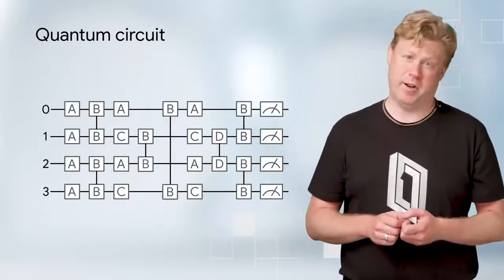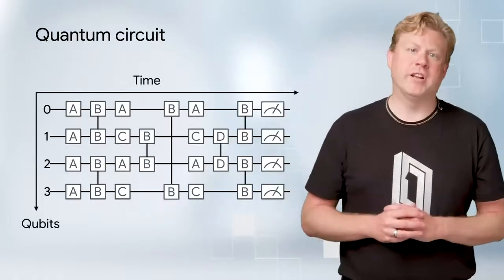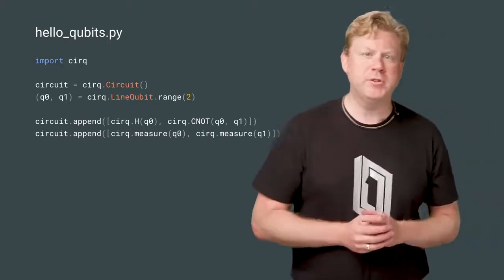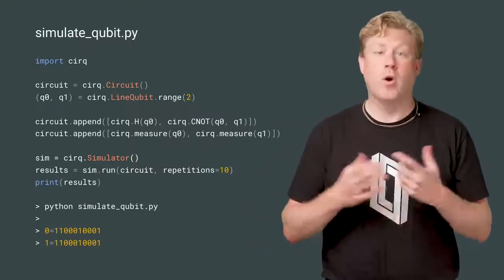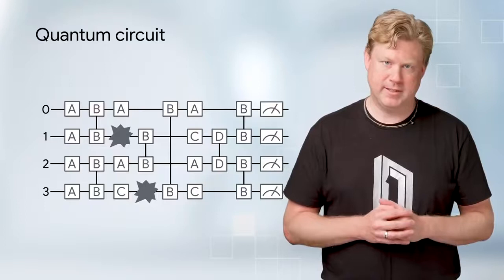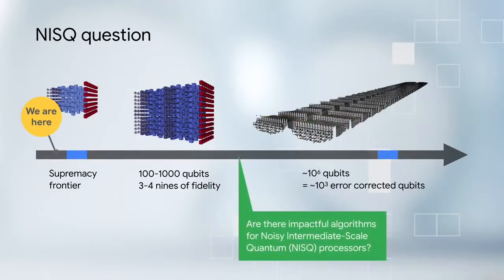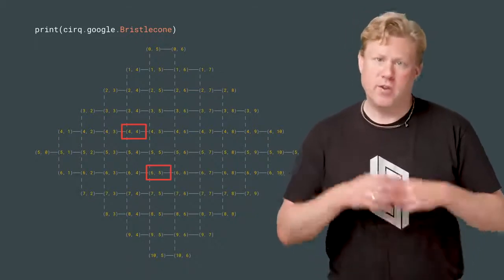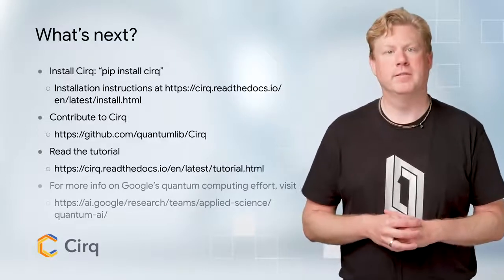Programming a quantum computer with Cirq QuantumCasts